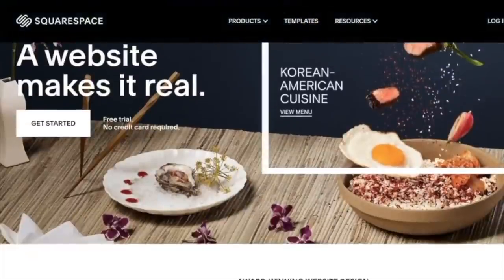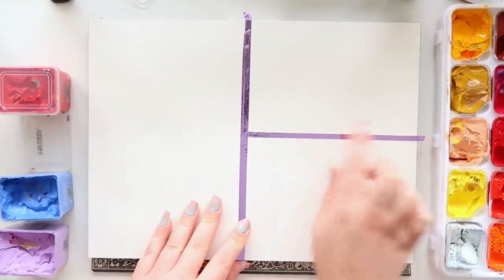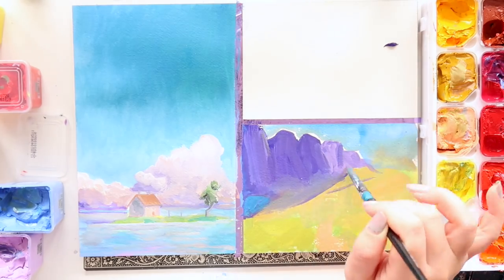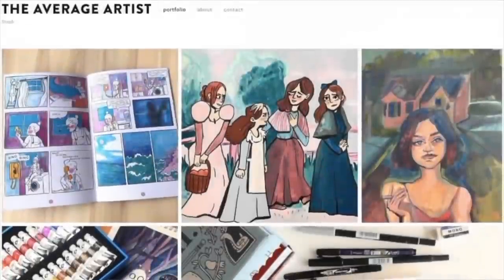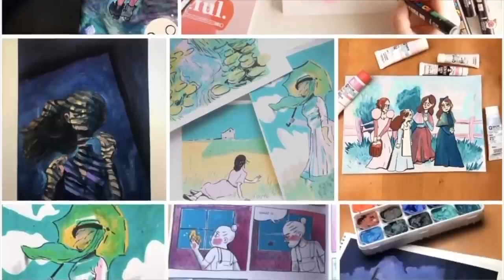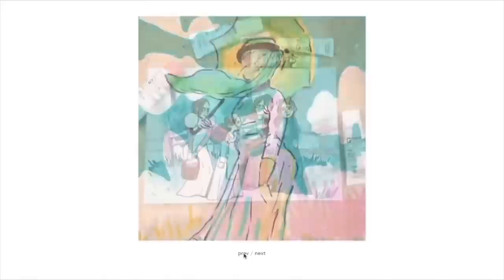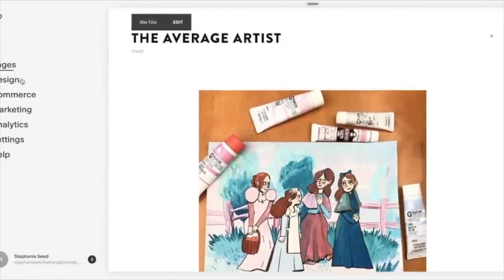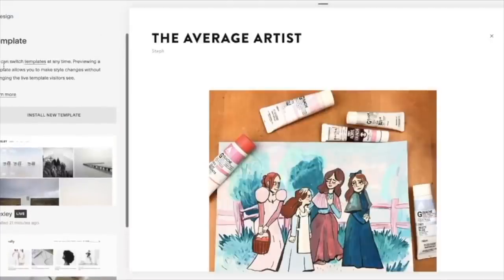Painting like Studio Ghibli Artists (or trying to!) with jelly gouaches.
I had sooo much fun with these! What do you all think?